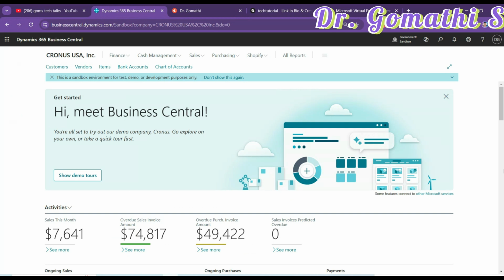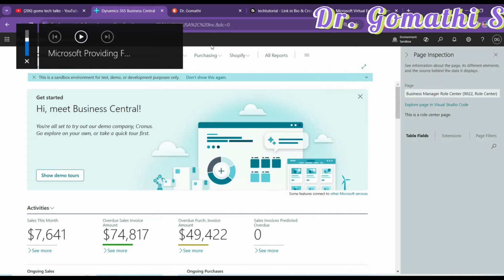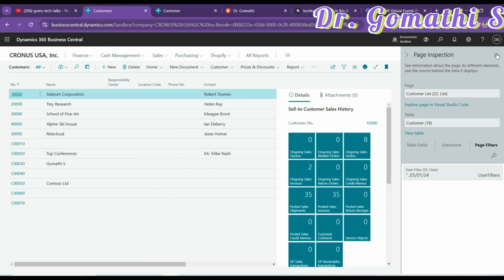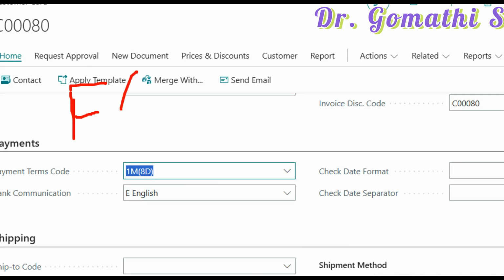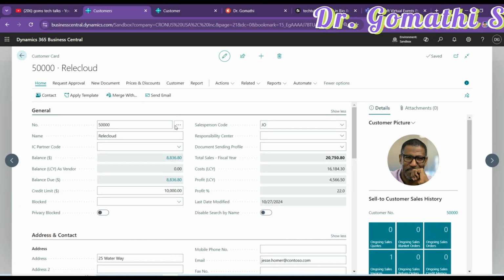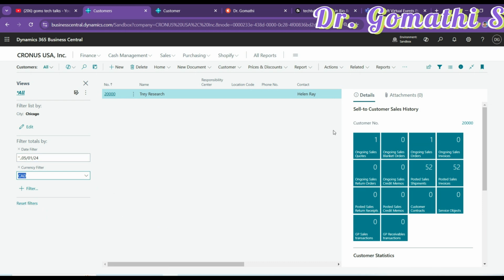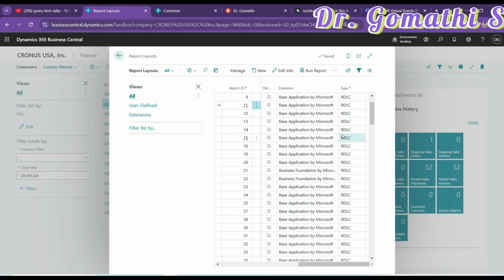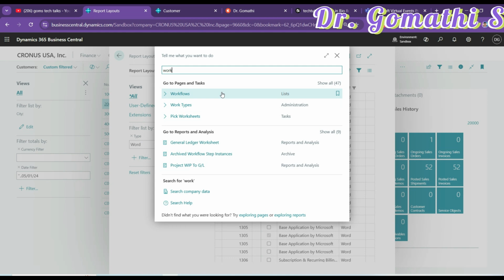Business Central Power User Tips & Tricks: Boost Productivity with Expert Filters and Shortcuts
1.

2. 100+ Interview questions and answers- BC Technical

Title: Business Central Power User Tips & Tricks: Boost Productivity with Expert Filters and Shortcuts

Description: Unlock the full potential of Microsoft Dynamics 365 Business Central with this video on Power User Tips & Tricks! 🚀 Whether you're a beginner or a seasoned user, learn how to save time and work smarter with expert insights.

In this video, we’ll cover:
✅ Filter Searching: Master advanced filters to find data quickly and efficiently.
✅ Keyboard Shortcuts: Learn time-saving shortcuts to navigate like a pro.
✅ Data Entry Hacks: Simplify bulk updates and streamline workflows.
✅ Hidden Gems: Discover lesser-known features like Page Inspection, Change Logs, and more!

If you're ready to elevate your Business Central skills and boost your productivity, this video is for you!

business central
mb-820 tutorial
scopus publication
annexure 1
student internship
bc tutorial
al tutorial

1. HUION HS64 Graphics Drawing Tablet

Happy learning